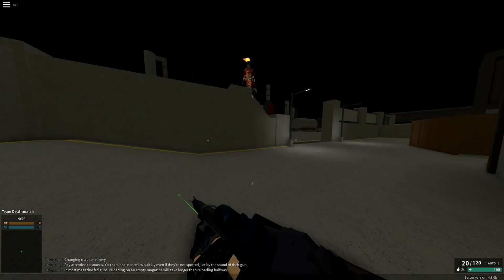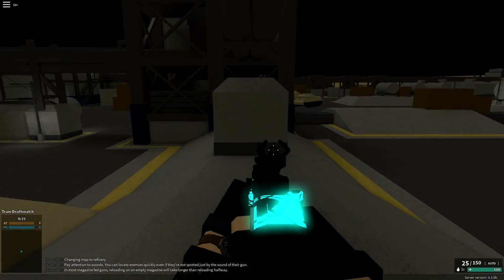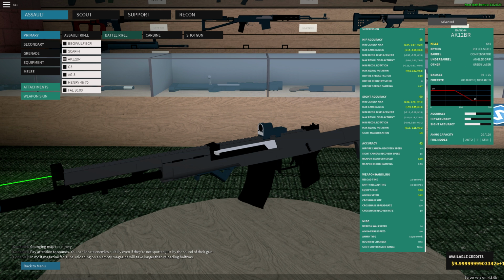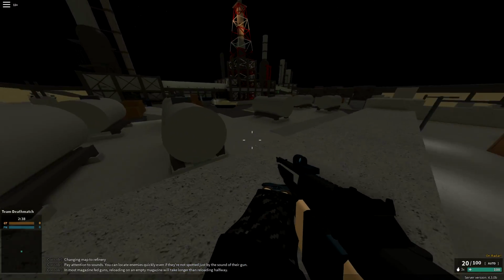The New HK21 And Fal Shorty Are TERRIBLE - Heres Why - Phantom Forces